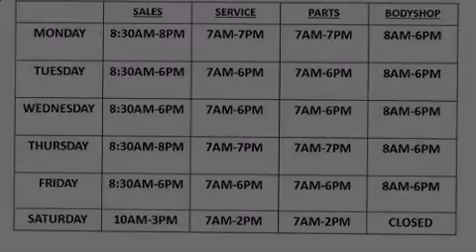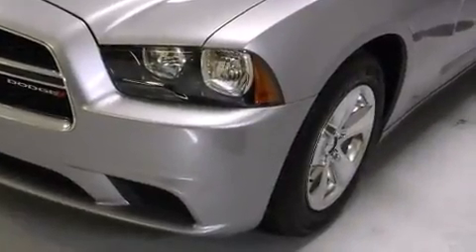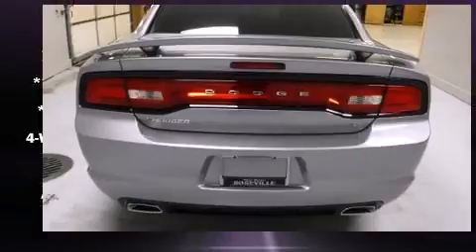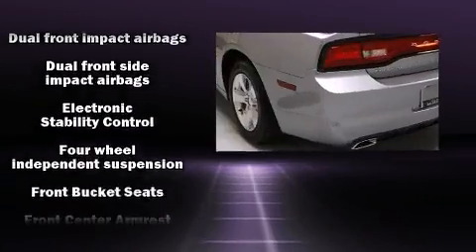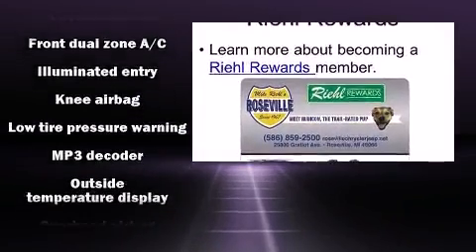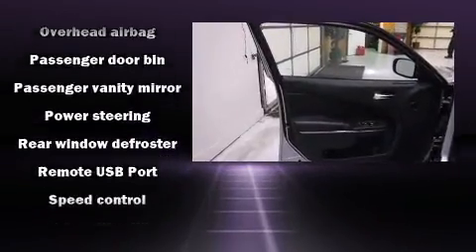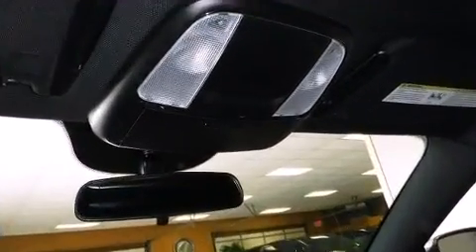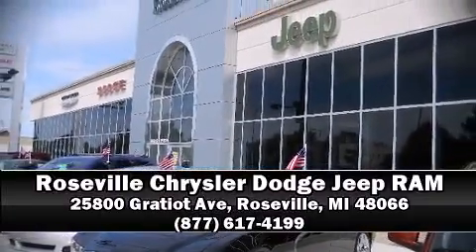2013 Dodge Charger SE in Roseville, MI 48066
Outstanding design defines the 2013 Dodge Charger. With less than 30,000 miles on the odometer, this 4 door sedan prioritizes comfort, safety and convenience. Smooth gearshifts are achieved thanks to the refined 6 cylinder engine, and for added security, dynamic Stability Control supplements the drivetrain. Top features include air conditioning, front and rear reading lights, 1-touch window functionality, speed sensitive wipers, a trip computer, telescoping steering wheel, cruise control, and remote keyless entry. Audio features include a CD player with MP3 capability, and 6 well positioned speakers. Safety equipment has been integrated throughout, including: dual front impact airbags with occupant sensing airbag, head curtain airbags, traction control, brake assist, anti-whiplash front head restraints, a panic alarm, and 4 wheel disc brakes with ABS. This car was designed with safety in mind, allowing you to drive with even greater assurance. A Carfax history report indicates just one previous owner. Our knowledgeable sales staff is available to answer any questions that you might have. They'll work with you to find the right vehicle at a price you can afford. Stop in and take a test drive!